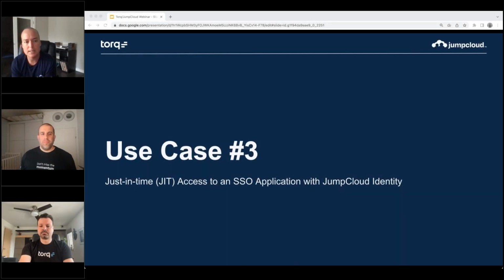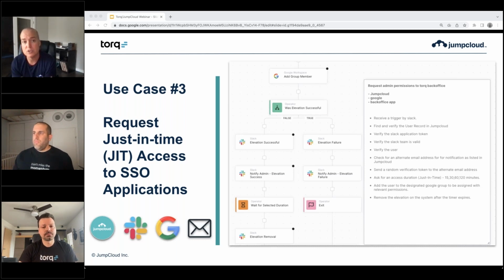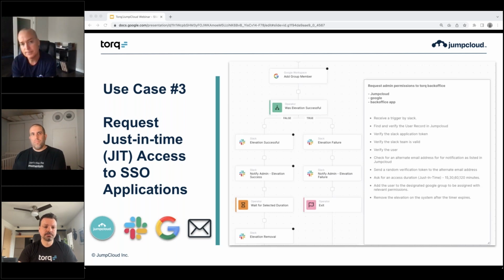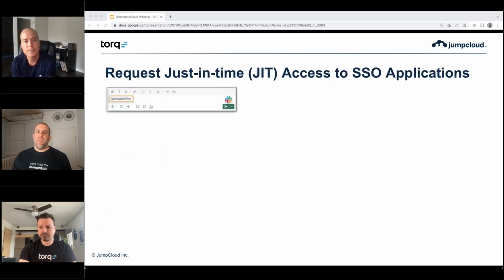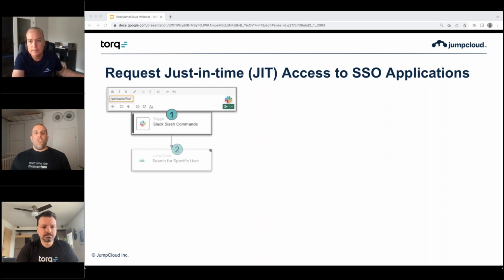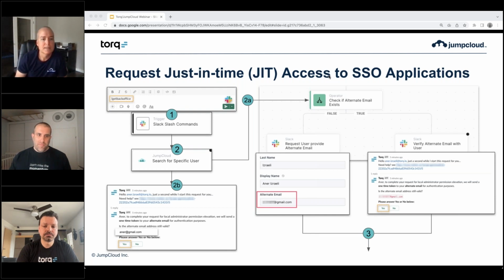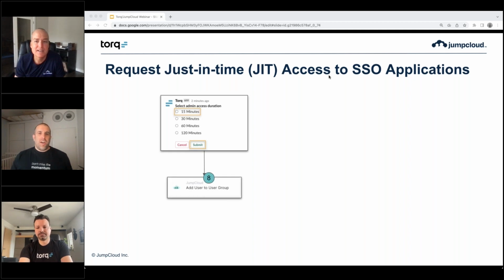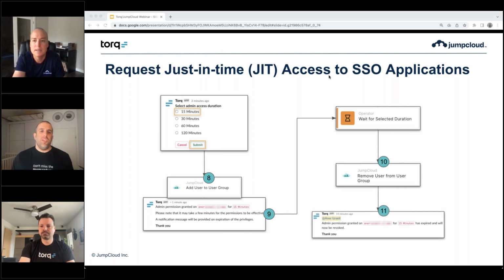IT Automation With JumpCloud and Torq Case 3: JIT Access to SSO Apps with JumpCloud Identity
Are routine yet critical tasks like approving group memberships, confirming failed user logins, and checking for missing device policies clogging up your day? Then it’s time to ramp up your automation strategy.

Learn how to reduce manual work for your IT team and offer better employee experiences to your end users with automations from Torq and JumpCloud. Join us live to unlock six practical automation templates you can implement ASAP to speed up onboarding, improve security and compliance, and accelerate tedious user and device management tasks.

In this webinar you will learn:

-How to use JumpCloud and Torq automations to make routine IAM, device management, security, and compliance tasks as easy as sending a Slack message or clicking a button
-Examples of use cases where automation is most valuable and how to identify those processes within your organization
-What results you can achieve with automation, and how other companies have realized benefits like more time for big-picture work and faster completion of routine tasks